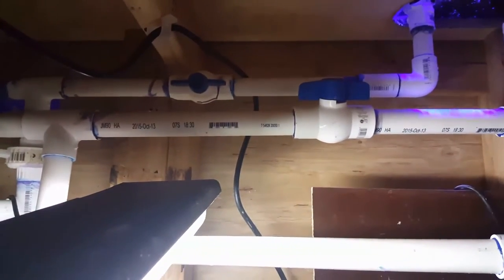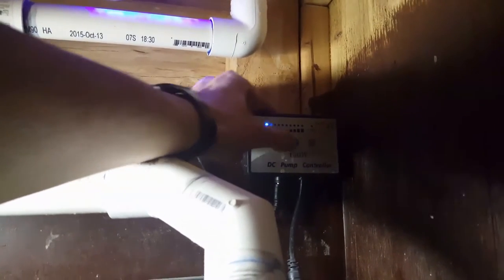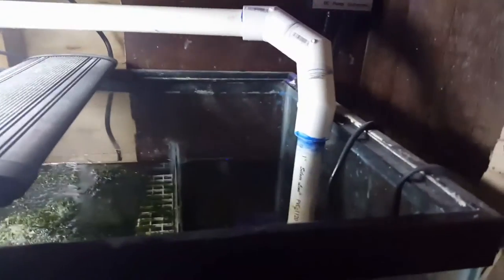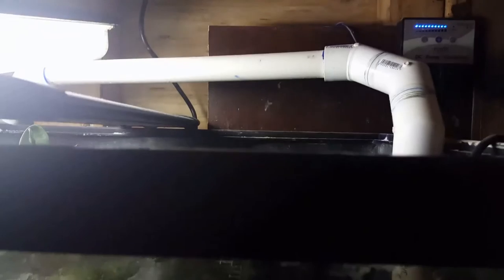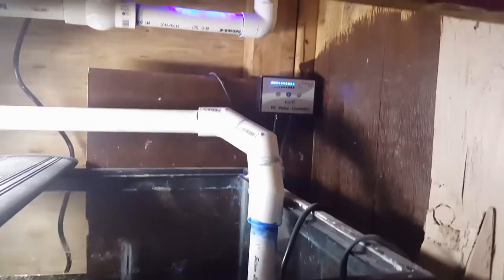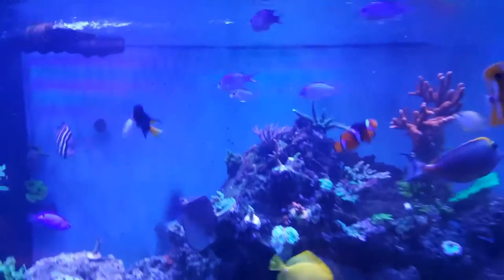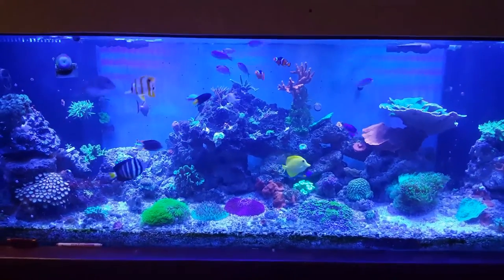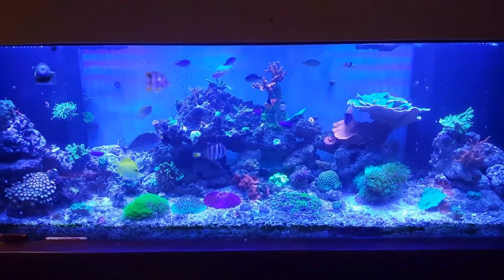Marine DC Pump, Jebao DCT 15000 product overview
Jerboa DCT series pump DCT-15000.  DCT has a High performance motor with innovation electronics and energy saving up to 50% more then DC. A New 10 Speed Controller. IC electronic detection automatic power off protection upon no water. Motor protection if rotor is blocked. Super quiet operation. No copper components. Wear resistant ceramic shaft, longer operation life.

My return pump:

Reef crystal salt

Created by VideoShow Pro